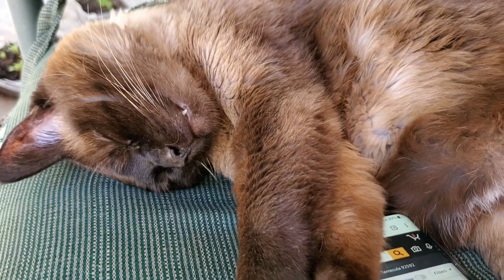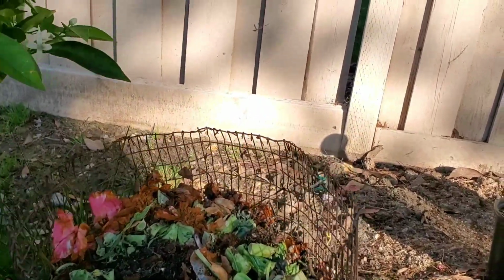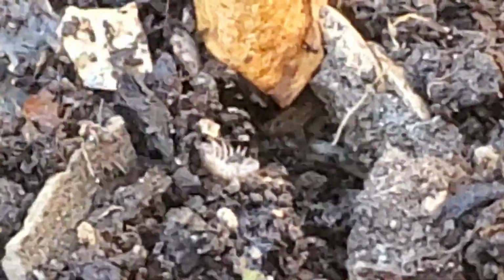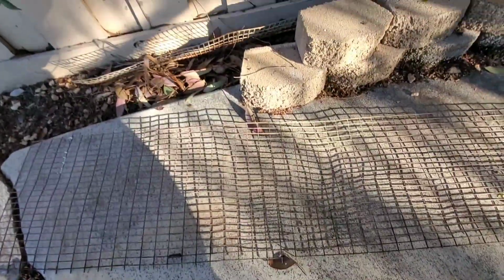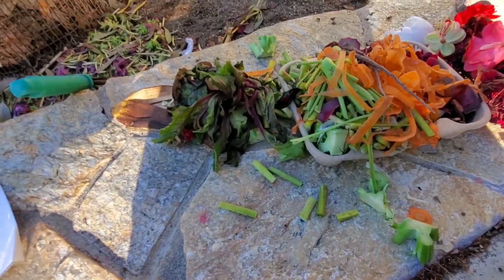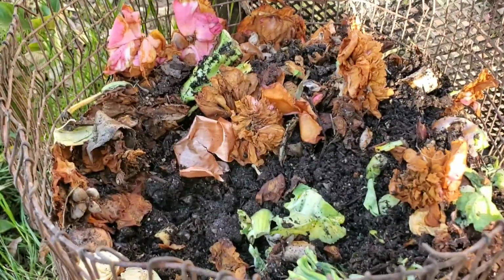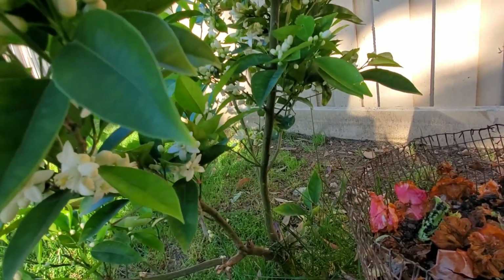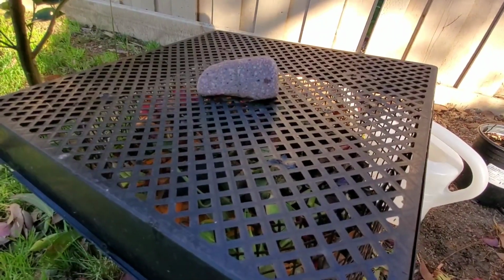Compost. How to make a worm compost bin / grub compost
How to make a Do-it-yourself worm compost bin.
  My homemade compost bin works great. They are easy to use, and cheap to make.
  I've been composting for years and I love my wire fencing bins the most.
  They are easy to make. Just use a piece of fencing of your choice. Make it any size you want. Bend it by hand into a cylinder shape. Tie the ends together. That's it. You're done.
  This bin aerates from the top and all the way around the sides. So there are less problems with mold, humidity, and odor.
  Plastic worm bins can get nasty if not cared for properly, or if the ph balance isn't right. Plastic bins have very poor air circulation, and can easily get too hot in the summer. If neglected the bins can run out of food. Humidity can condensate and build up leaving worms no choice but to crawl up the sides and top of the plastic bin desperately trying to escape the plastic death chamber. Not to mention, plastic bins can be expensive.
  My bin is great because if at anytime the worms aren't happy they are free to come and go, and they can go back into the ground. They will come back for the food.
  My bin should be placed next to a tree, and it will fertilize the tree with compost, worm castings, and nature's compost tea.
  Happy worms.
  Happy gardening.
  Happy composting to everyone.

  Compost Pile